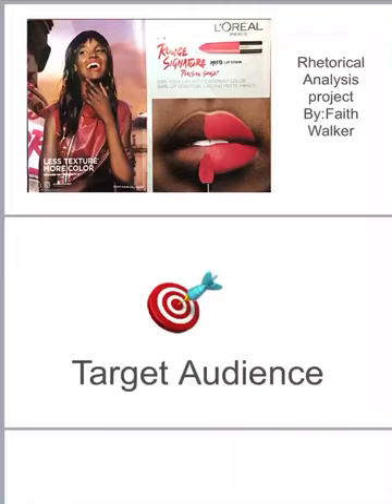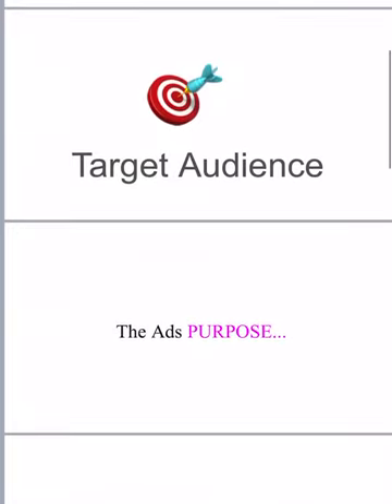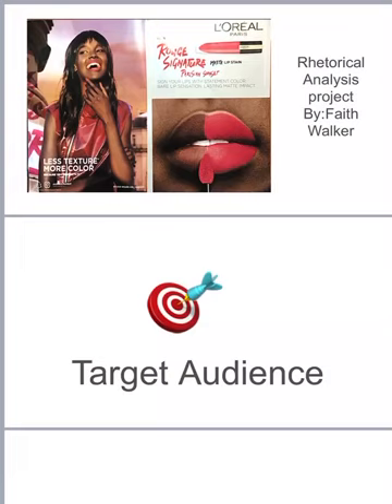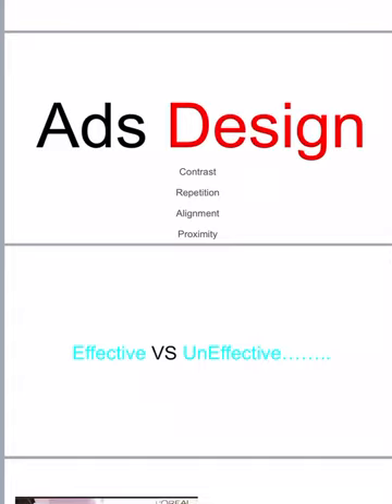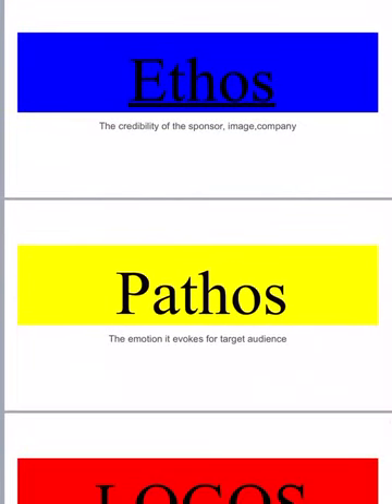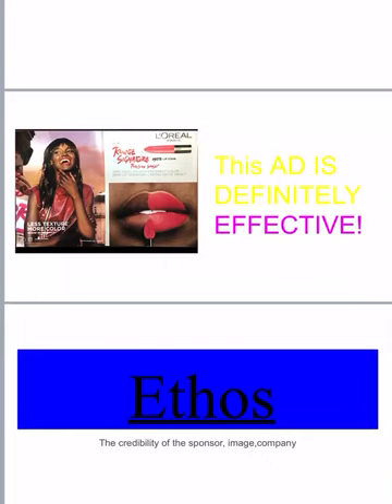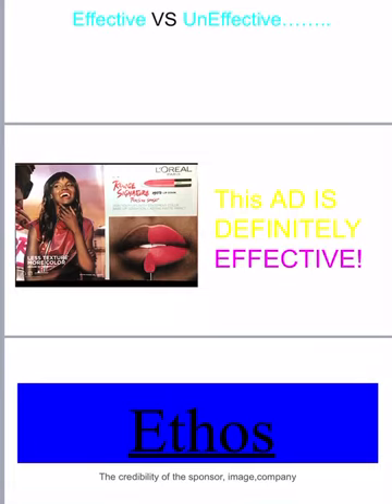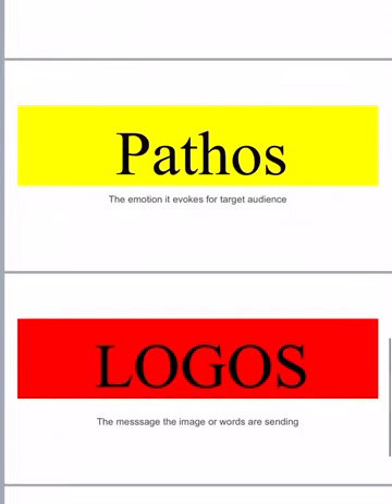Rhetorical analysis project-L’Oreal Paris matte lipstick ad